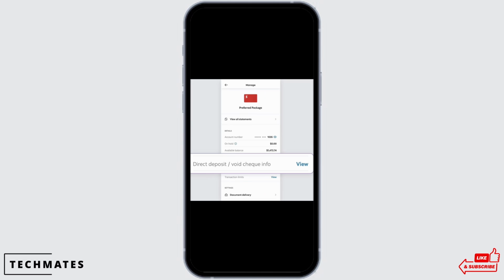How to Find Swift Code of Scotia Bank | Scotiabank Find Your Swift Code 2024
Trying to find the Swift Code of Scotia Bank (Scotiabank) in 2024? You're in the right place! In this tutorial, we'll guide you through the process, making it easy to locate your Swift Code.

We'll start by explaining what a Swift Code is and why it's important for international transactions with Scotia Bank.

[00:00] Introduction:
Understanding the Significance of Swift Codes
[00:10] How to Find Your Scotia Bank Swift Code in 2024

In just 10 seconds, we'll provide you with clear instructions on how to find your Scotia Bank Swift Code, ensuring you have the information you need for seamless international banking.